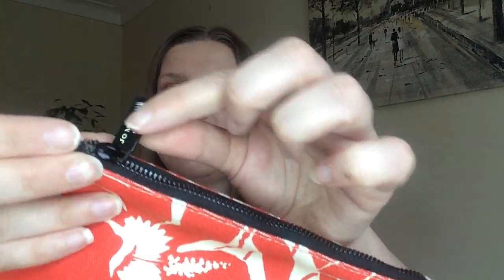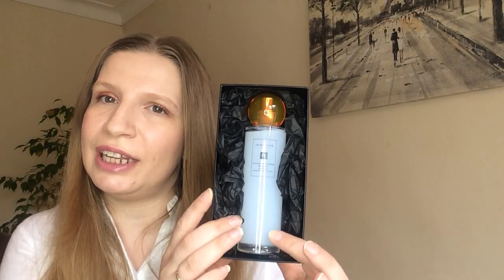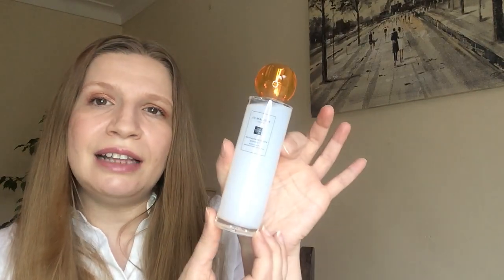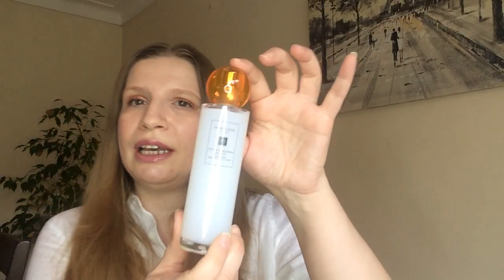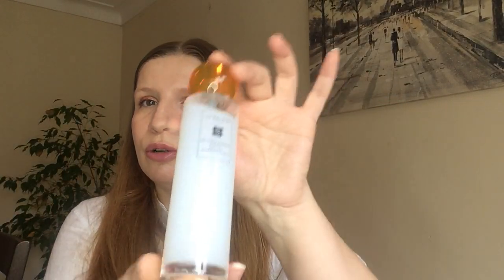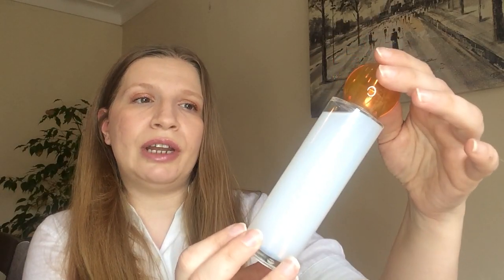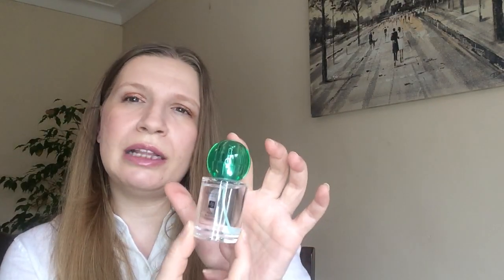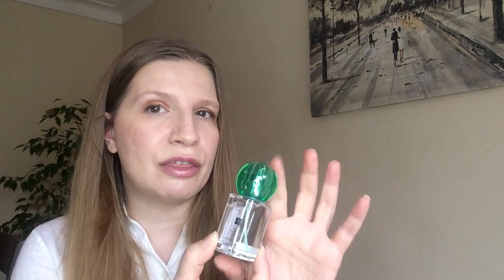JO MALONE BLOSSOMS COLLECTION 2021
Hi today I am reviewing the new blossom collection from Jo Malone !The Body mist in Nectatine and honey scent which is so gorgeous leaves your skin beautifully scented and a healthy sheen! The Nushi blossom stunning spring perfume with the fresh lemon and flowers heaven ! I recommend both of them !Thanks for watching!!Hope you enjoy this video, remember to like comment and subscribe !The following affiliate links help this channel any income goes direct to the review of new products in the market. Thank you if you are able to support me in this way please use them below
Jo Malone US
JO MALONE CLI CK THE All Beauty